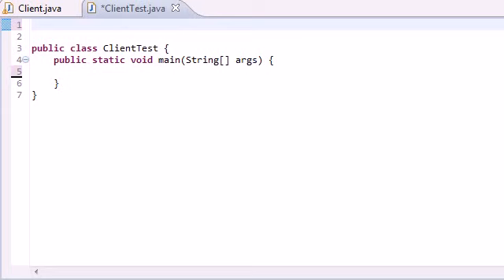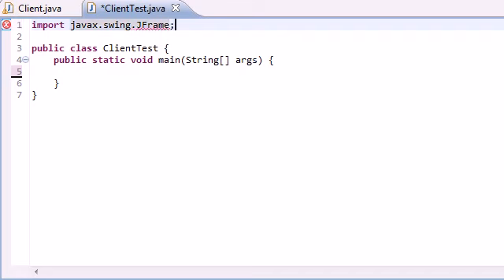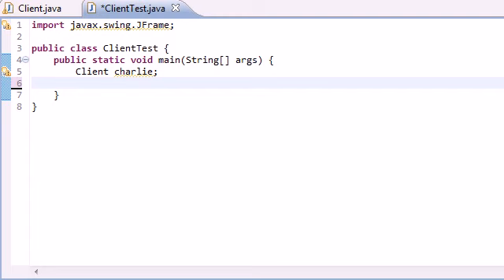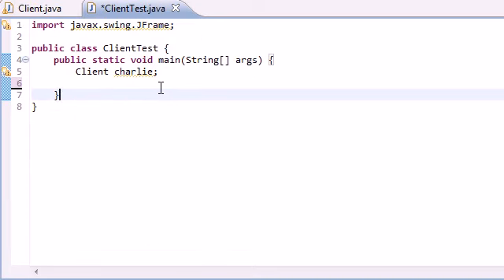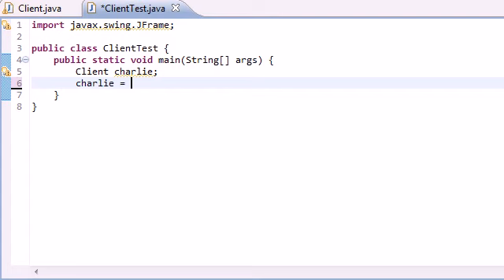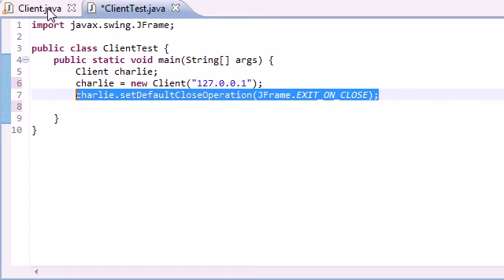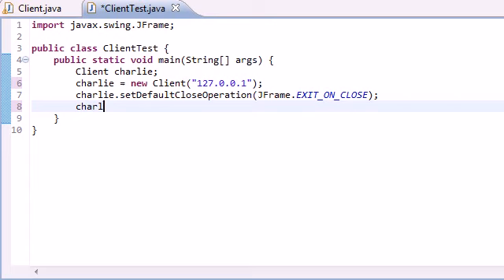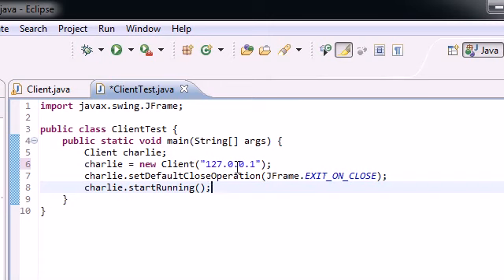Intermediate Java Tutorial - 58 - Finishing the Coding for the Instant Message Program